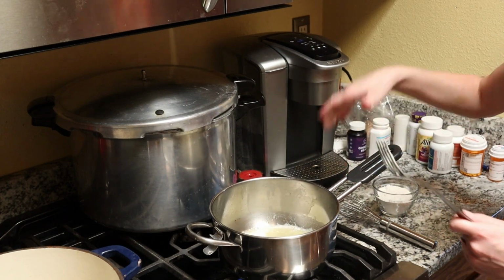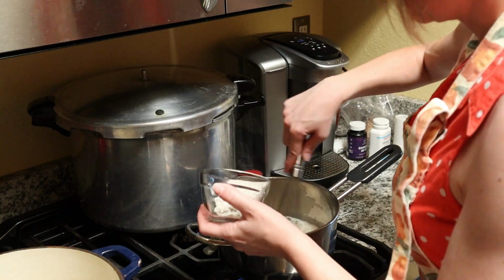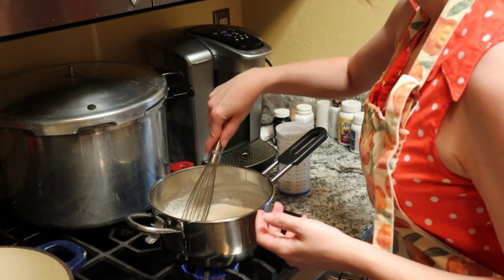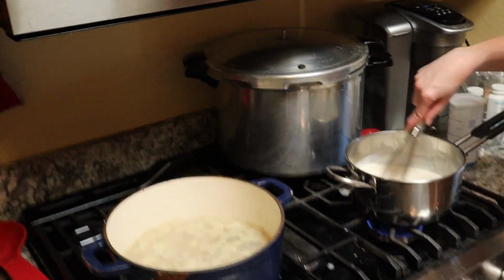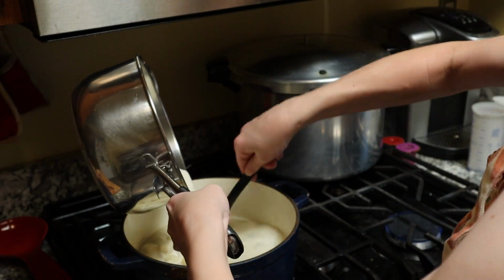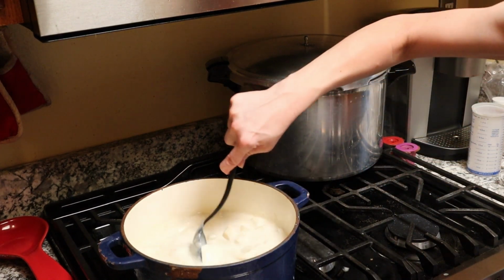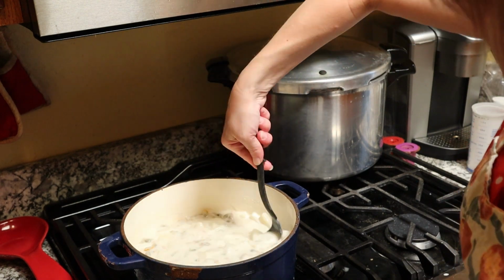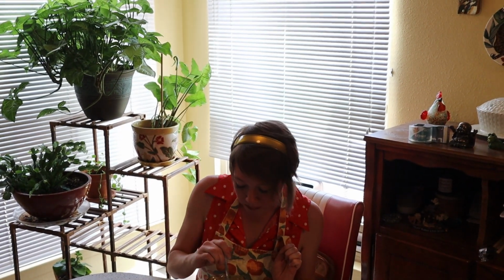Grandma Tere and Kristen make Cream of Potato and Clam soup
4 russet potatoes peeled and diced
cook potatoes in : 3 bottles clam juice  plus the drained juice from the 2 cans of whole baby clams
5 cans of clams to whole baby and 3 chopped
1 cup milk
1 cup cream
1/2 cup flour
4 TBS butter

Oysters crackers optional